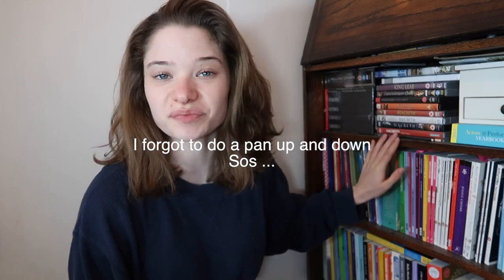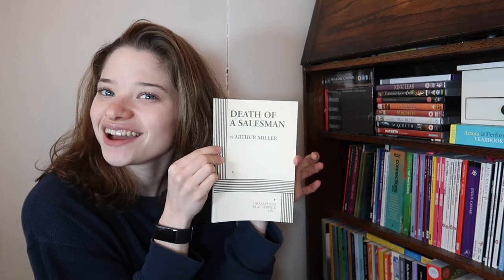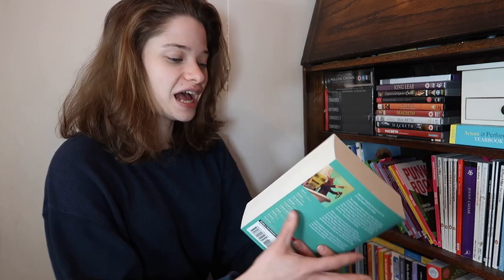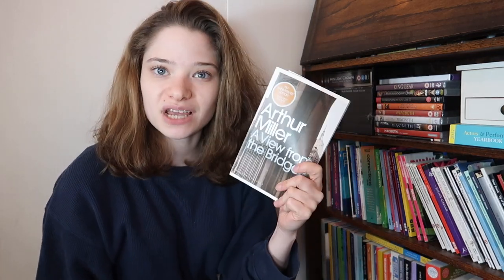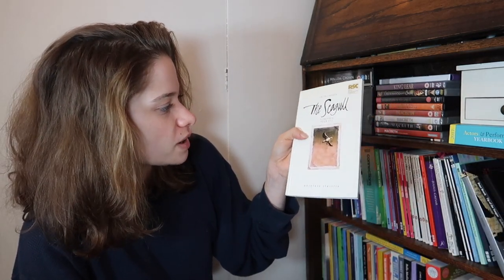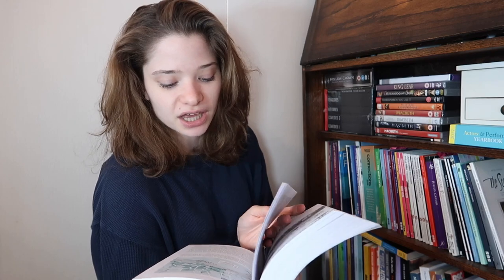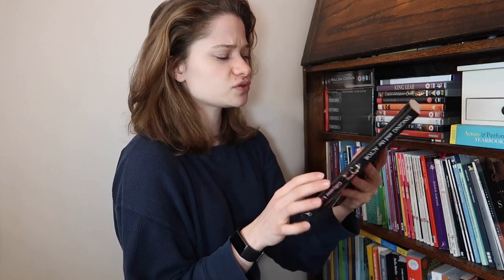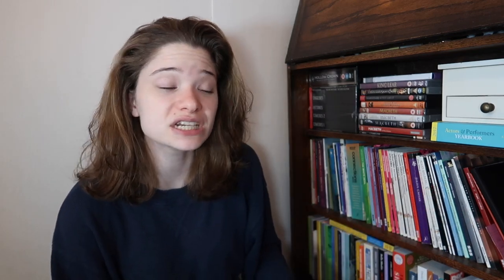Theatre Bookshelf Tour 2020! | Imogendsc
Heya! So I have documented all the Theatre books I own, basically, this is an updated bookshelf tour showing you which Theatre/Drama books I currently own and have read/want to read!

THEATRE BOOK CLUB SOCIALS!

MARCH BOOK!

EQUIPMENT USED
Camera - Canon G7X II
Tripod - Velbon